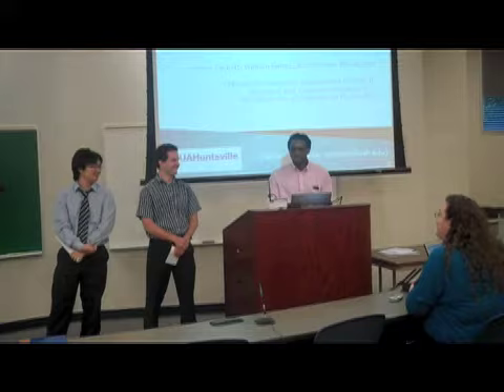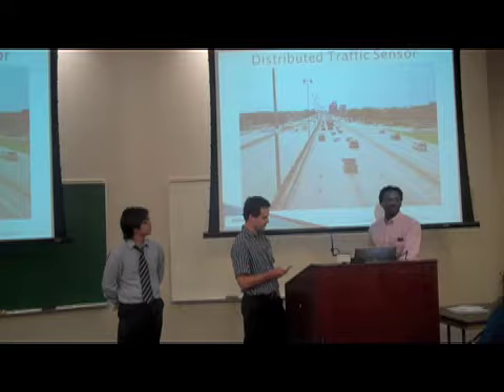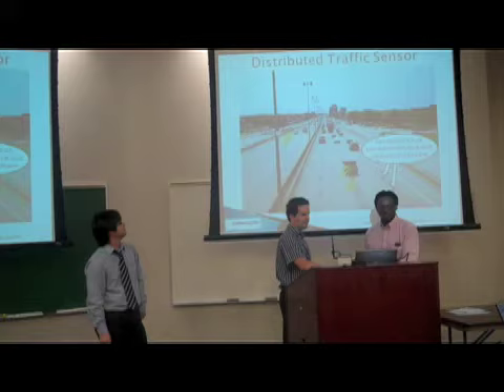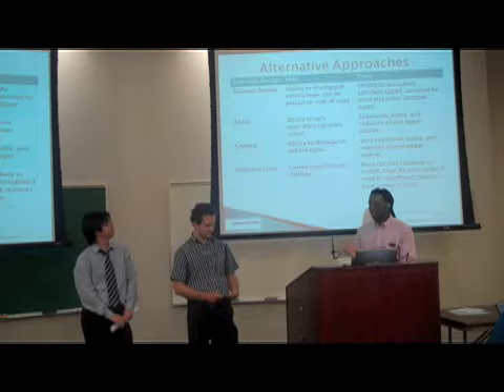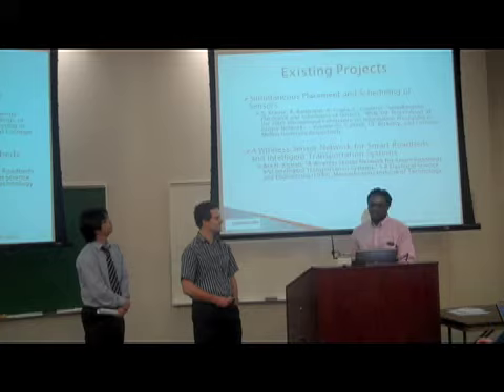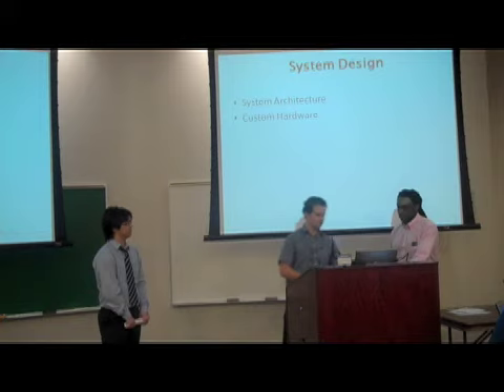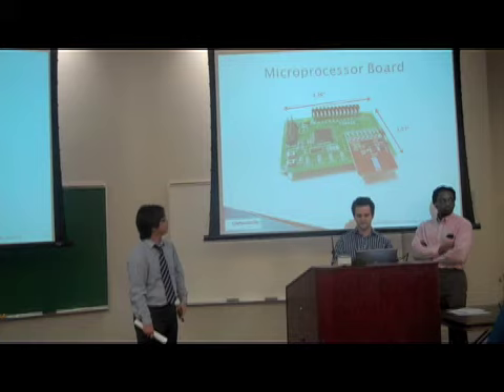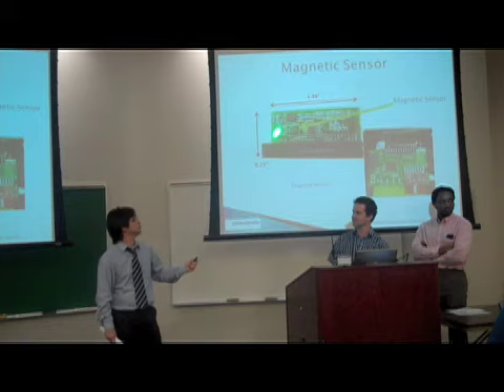Wireless Traffic Sensor Final Presentation - UAHuntsville (Part 1/3)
UAHuntsville Senior Computer Engineering Design 2010 - Wireless Traffic Sensor Project Final Presentation